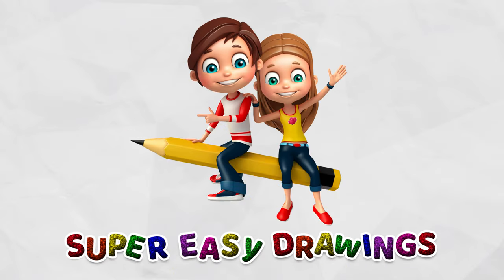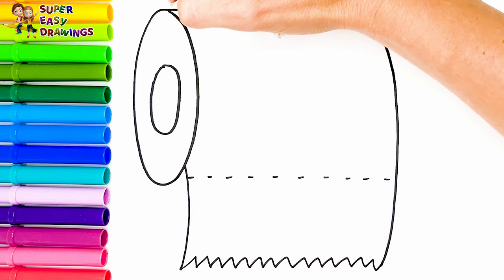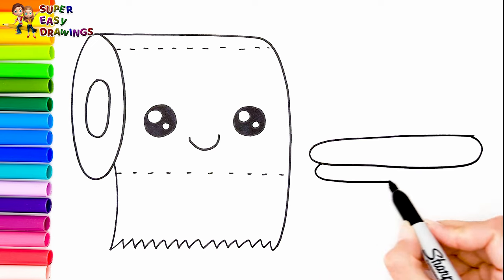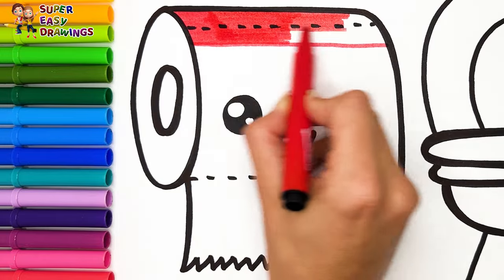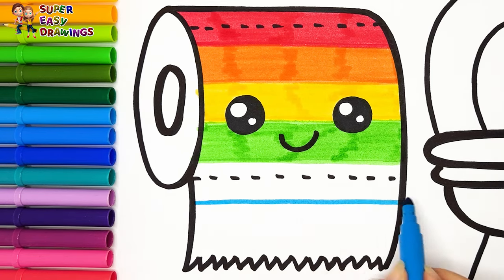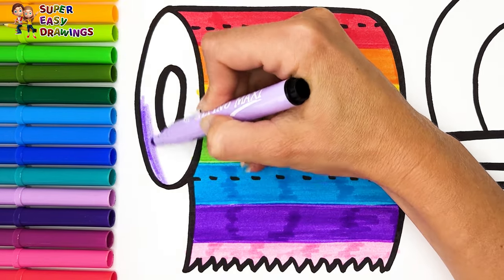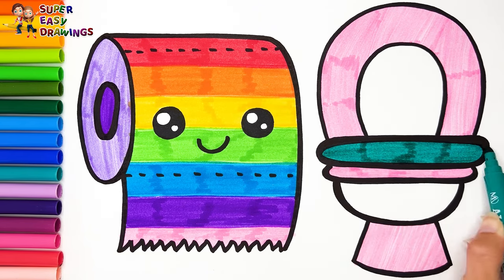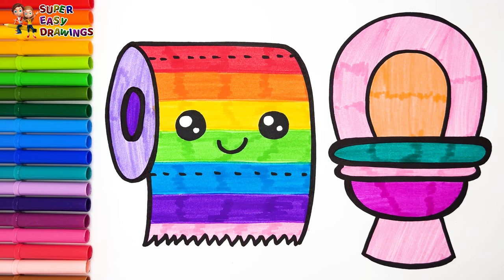Drawing and Coloring a Toilet With Toilet Paper 🚽🧻🌈 Drawings for Kids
Hi Everyone,
In This Video I Show You How To Draw and Color a Toilet With Toilet Paper 🚽🧻🌈.
Follow My Step By Step Drawing Tutorial And Make Your Own Toilet With Toilet Paper Drawing Easy!